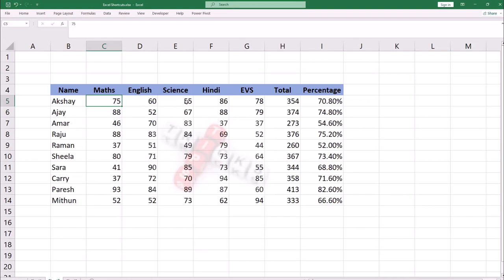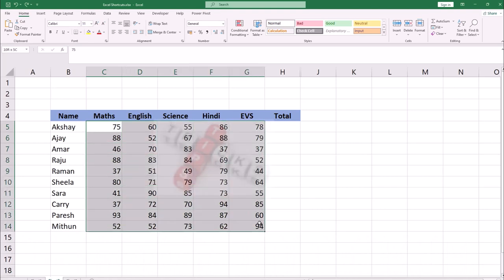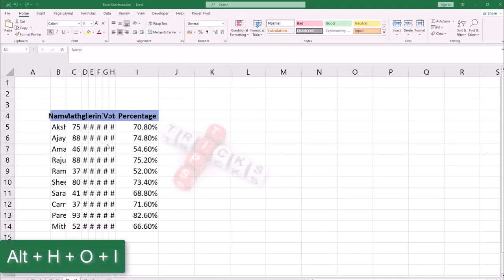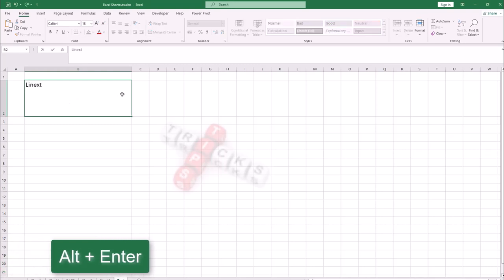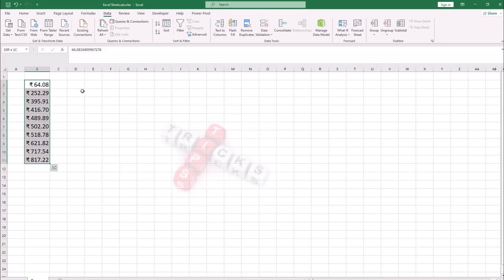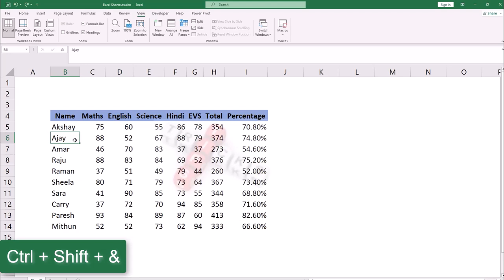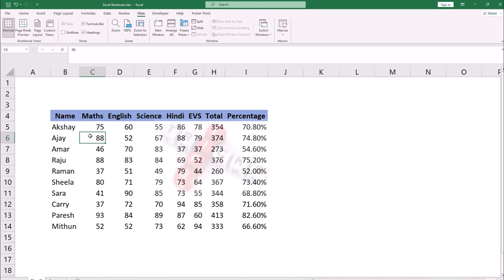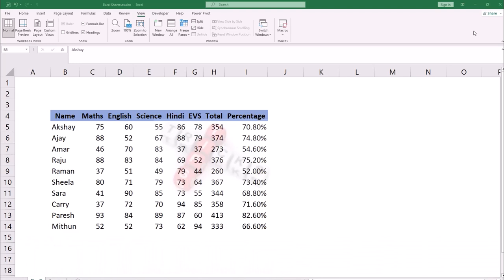10 Excel Shortcuts to Save You Time and Boost Your Productivity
10 Excel Shortcuts to Save You Time and Boost Your Productivity

This video covers 10 Excel shortcuts, including Ctrl+Shift+L for toggling filters, Ctrl+1 to open format cell box, and Alt + = for auto sum data